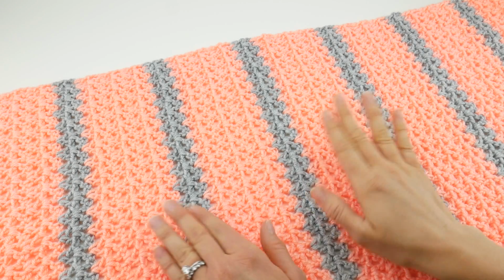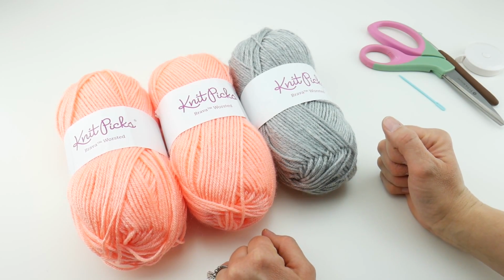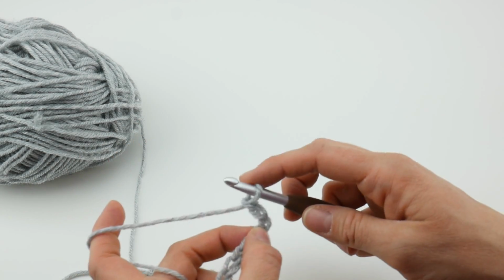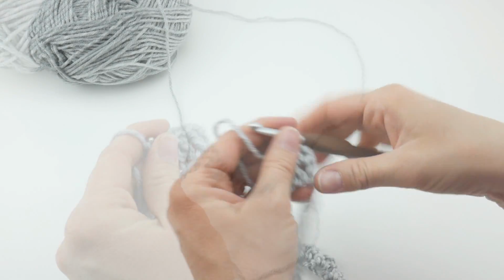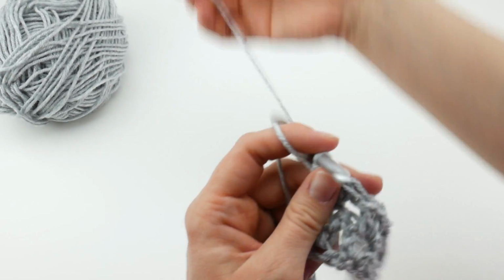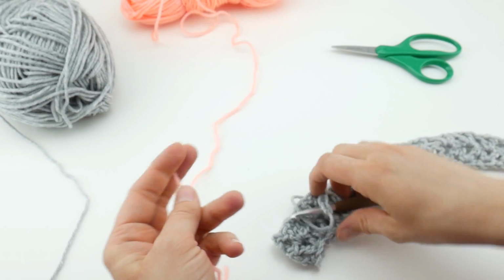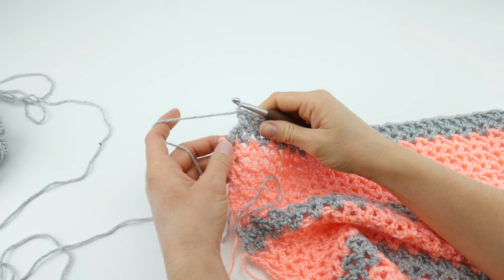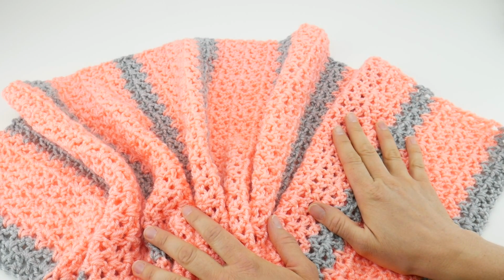How To Crochet the Tangerine Waves Wrap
Learn how to crochet the Tangerine Waves Wrap with this easy tutorial!